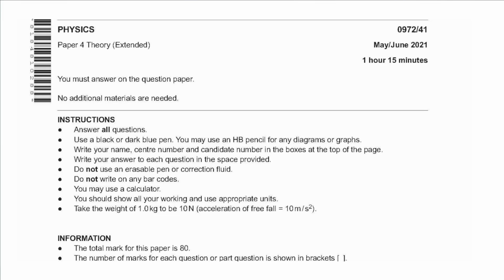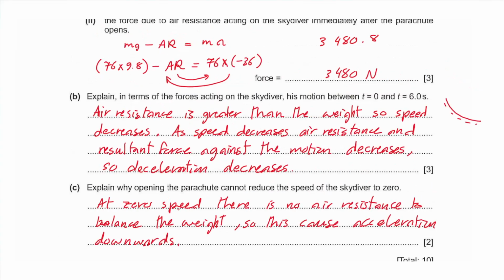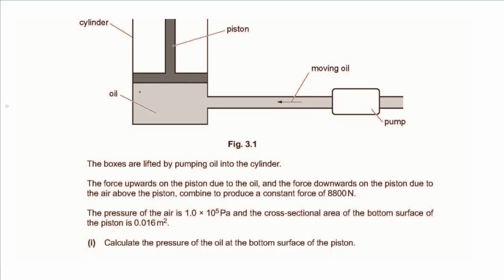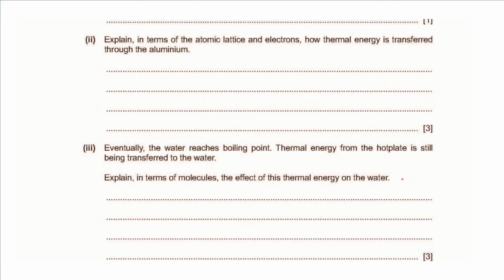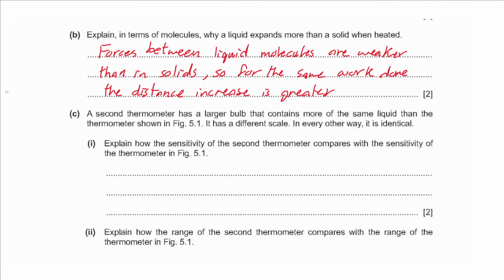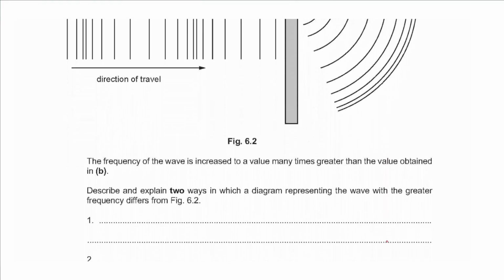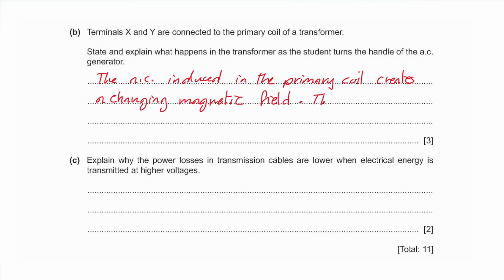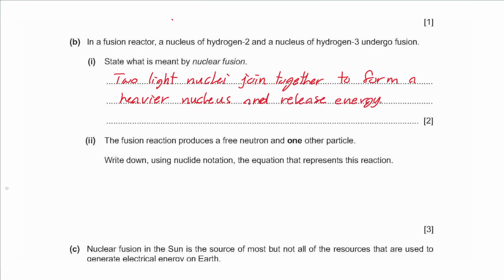IGCSE Physics May June 2021 Paper 4 Variant 1 backup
00:00:11 Q1
00:03:06 Q2
00:05:16 Q3
00:07:58 Q4
00:10:35 Q5
00:12:46 Q6
00:14:54 Q7
00:17:28 Q8
00:19:19 Q9